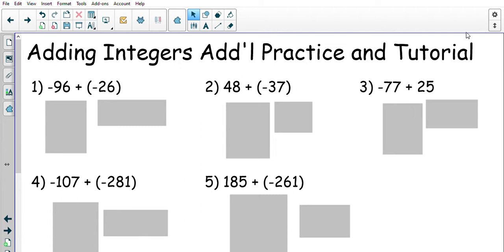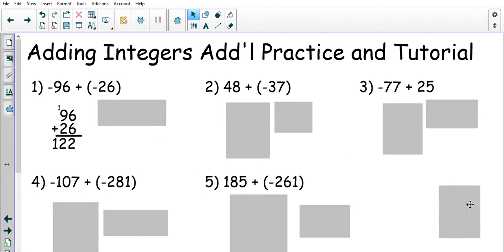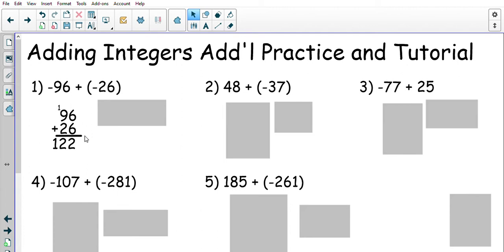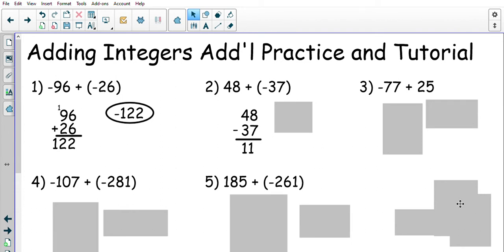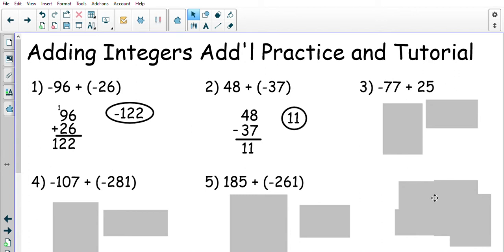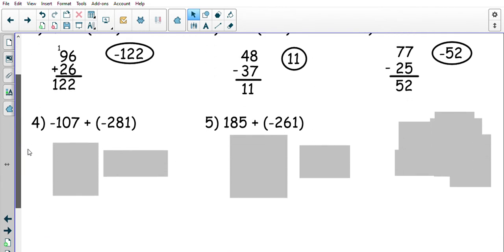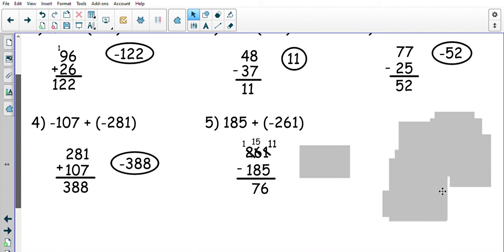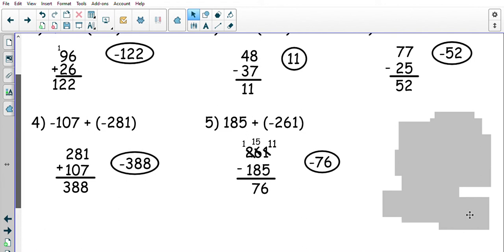Adding Integers Summary - for Additional Help